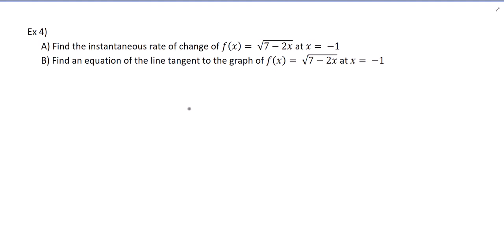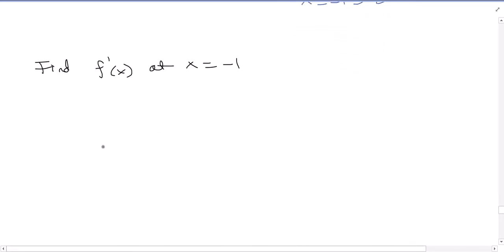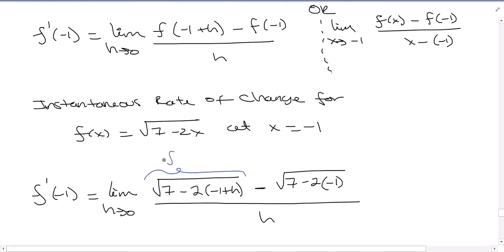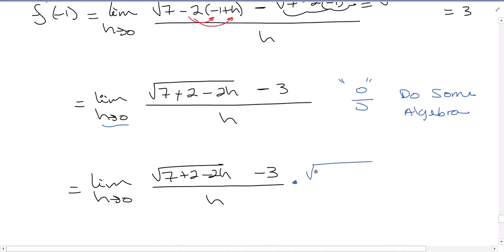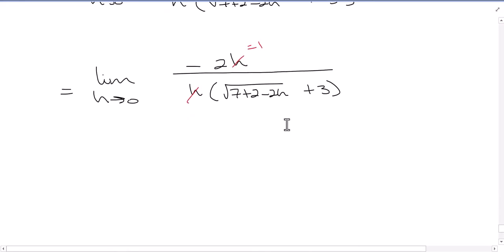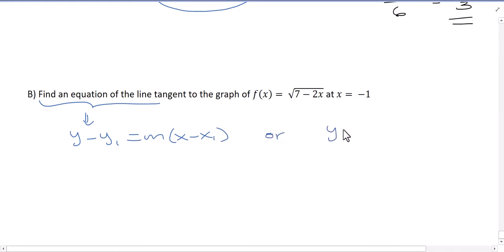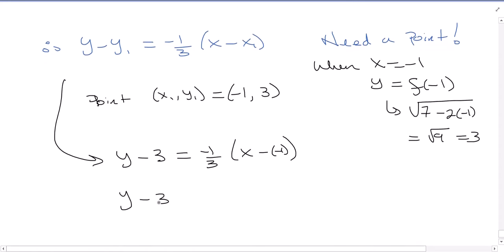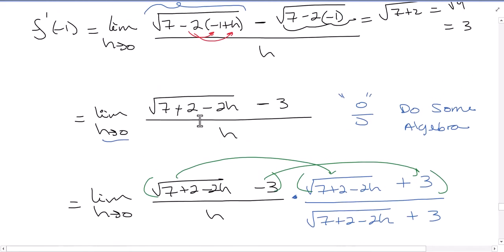Derivatives & Rates of Change Part 3